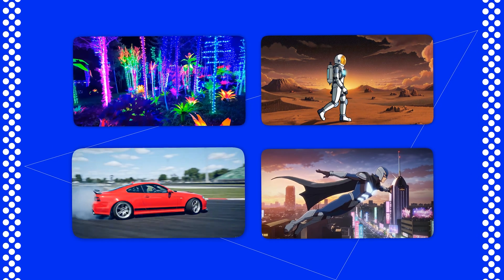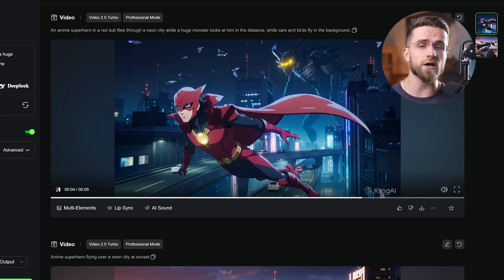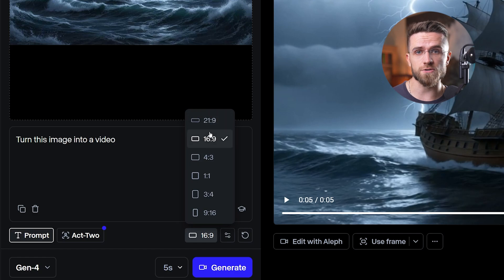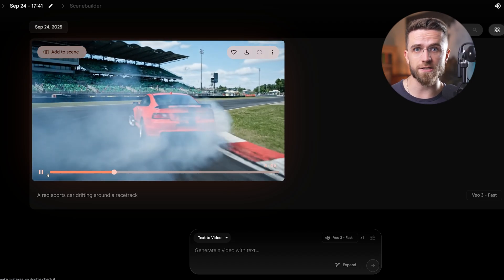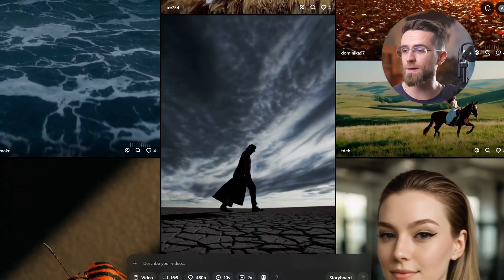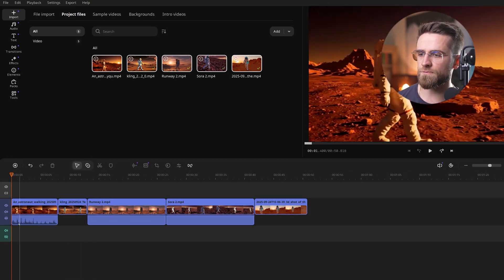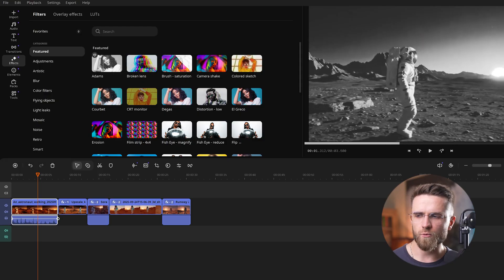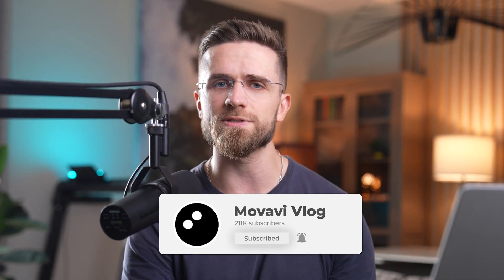Top 5 AI Video Generators in 2025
🚀 Want to create videos in minutes with AI? In this video, we’ll show you the Top 5 AI video generators in 2025 that are changing the way we make content.

Download Movavi Video Editor for FREE and start editing cool videos right now!

We’ll test Kling, Luma, Runway, Veo 3, and Sora — compare their results and see what they can really do.
And then we’ll show you how to edit the generated videos in Movavi Video Editor to get a polished final result in just a few minutes.

With these AI tools you can:
- generate videos quickly and easily;
- create content for YouTube, TikTok, Instagram, and business projects;
- save time and money on video production;
- stay ahead of the biggest AI video trends in 2025.

0:00 AI Video Generation
0:54 Kling
2:05 Luma
3:24 Runway
4:58 Veo 3
6:36 Sora
10:00 Editing in Movavi Video Editor
13:56 Promo code for Movavi Video Editor

— explore Movavi’s blog for insightful how-to guides, photo and video inspiration, and expert tips to fuel your creative journey!